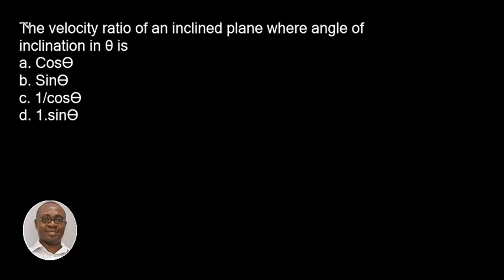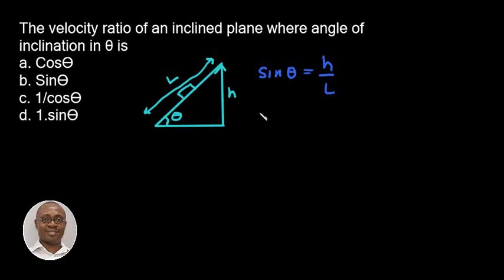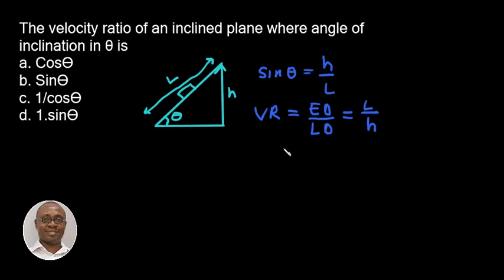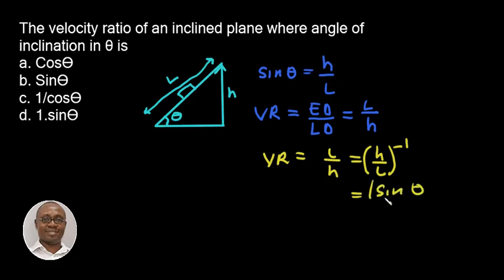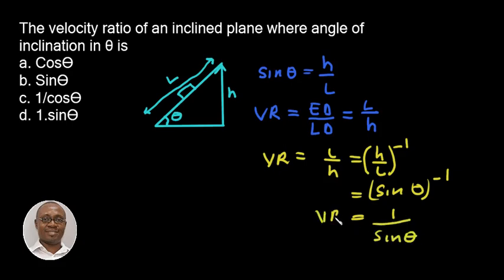24 Velocity ratio of an inclined plane JAMB PHYSICS Past Questions and Answers 2017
24 Velocity ratio of an inclined plane JAMB PHYSICS  Past Questions and Answers 2017